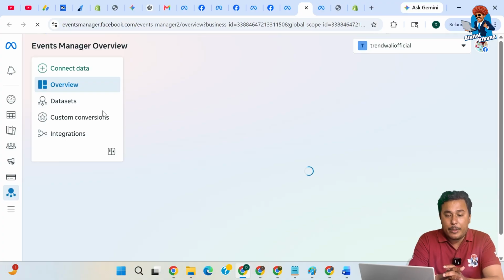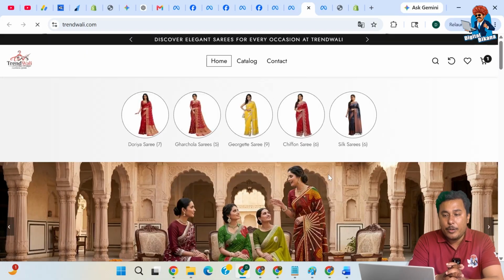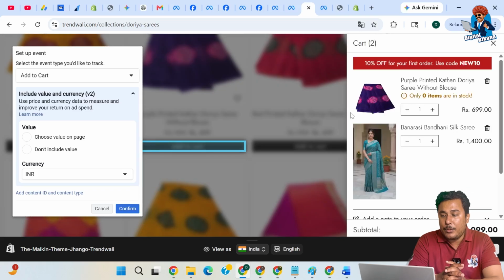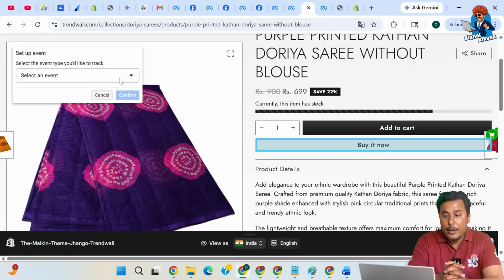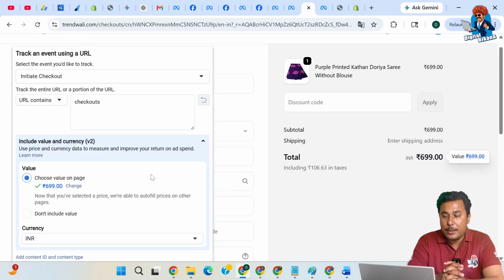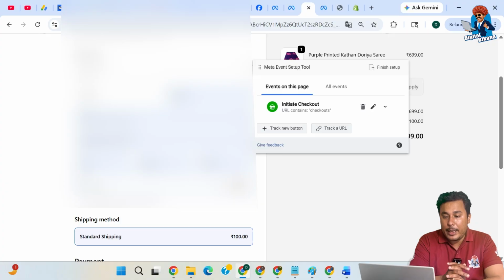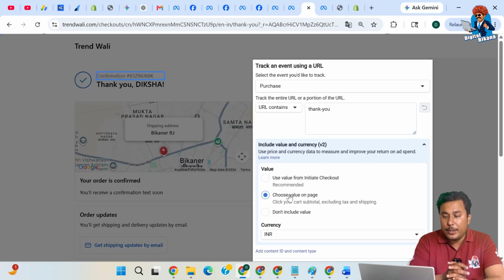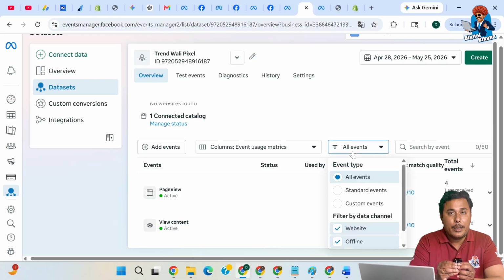Shopify Facebook Pixel Setup: Track Purchases & Events Easily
Want to track customer actions on your Shopify store using Facebook Events Manager? 📊🛒
In this video, you'll learn how to set up Facebook Events for a Shopify website step-by-step, helping you measure conversions, optimize ad campaigns, and improve your marketing results.

Whether you're running Facebook Ads or preparing for advanced conversion tracking, this tutorial will guide you through the complete setup process.

✅ In this video, you will learn:

What Facebook Events Manager is and why it matters
How to connect Shopify with Facebook Pixel
How to set up standard events on Shopify
How to track Purchase, Add to Cart, Initiate Checkout, and View Content events
How to verify event tracking using Events Manager
How to troubleshoot common event setup issues
Best practices for accurate conversion tracking

💡 Perfect for Shopify store owners, eCommerce marketers, and Facebook advertisers who want better campaign performance and conversion tracking.